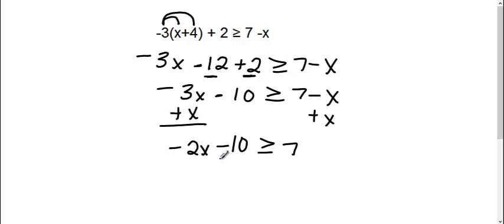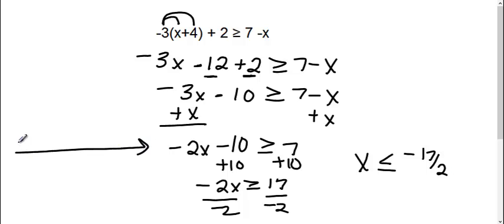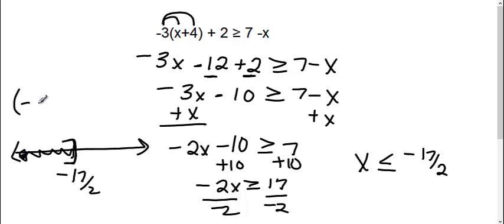Solving Linear Inequalities